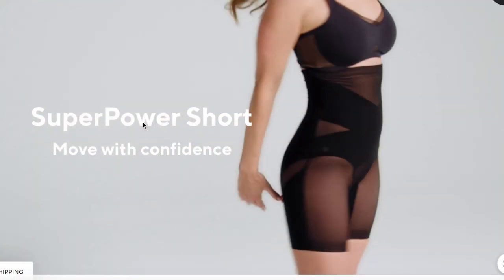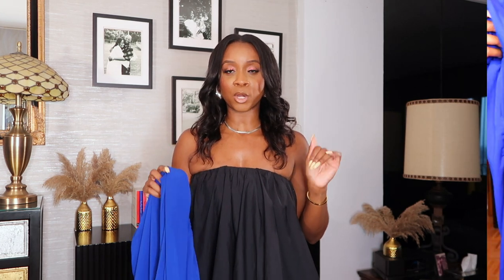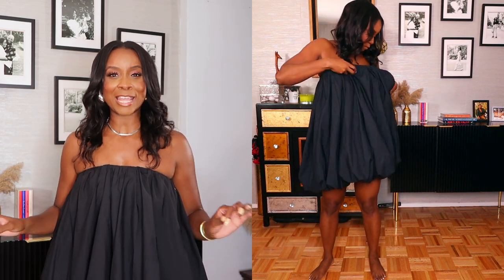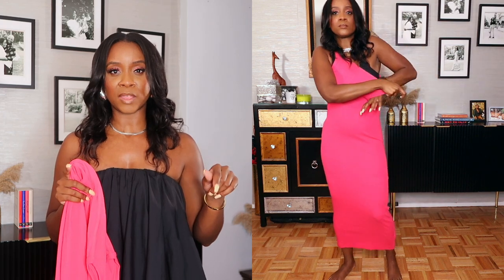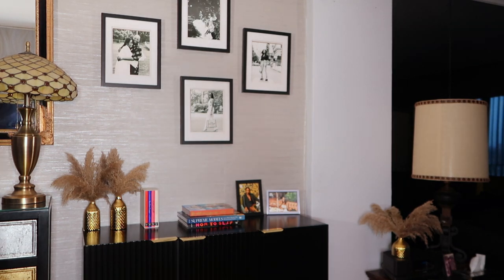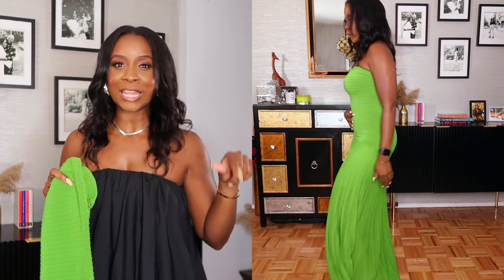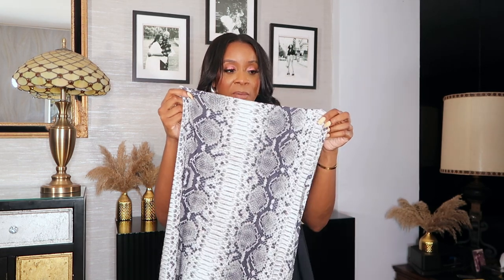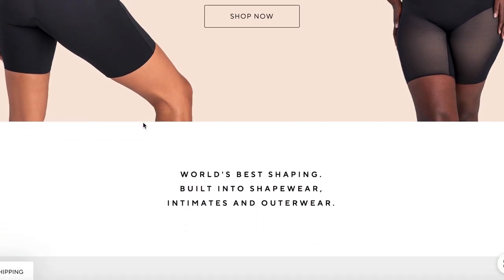Must Have Summer Dresses For Effortless Style | Shop The Best Dress Haul | Honeylove, COS + More!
Hi Beauties! In this video, I have the perfect summer dress haul for the perfect dresses for summer. Honey Love is a woman-owned shapewear and clothing company that features shapewear for you to feel and look the best in your clothing. I featured the Honeylove Superpower short and the Cross Over Bra in this video, and I am wearing a size medium in both items. I have linked all of the dresses below. I appreciate all of your support, and let me know if you have any questions about Honeylove down below :)

For reference, I am about 5'7, 155 pounds, and I generally wear a size medium.

I am wearing the Super Power Short and Cross Over Bra in black in a size medium

Dress #1
COS Gathered Side Tshirt Dress (S)
Sold out
Silver Metallic Pumps

Dress #2
Ulla Johnson Bubble Dress (6)

Dress #3
COS Ribbed Tube Dress (S)

Dress #4
COS Knitted Bandeau Dress- (S)
Sold out

Cult Gaia Chunky Necklace- sold out
Something similar

Dress #5
Norma Kamali Snake Print Dress (M)